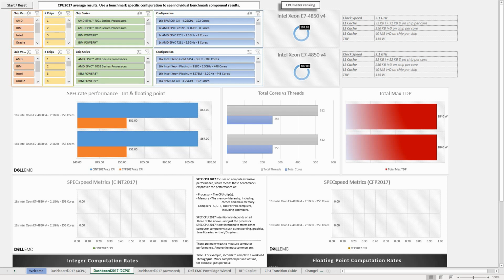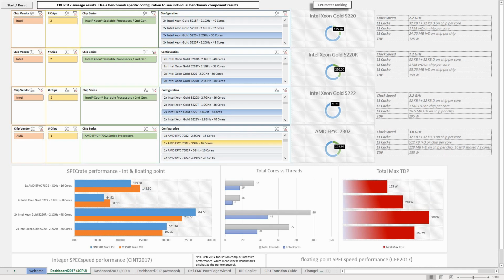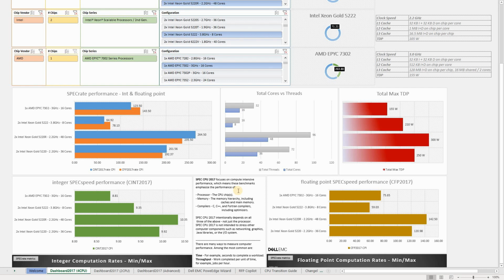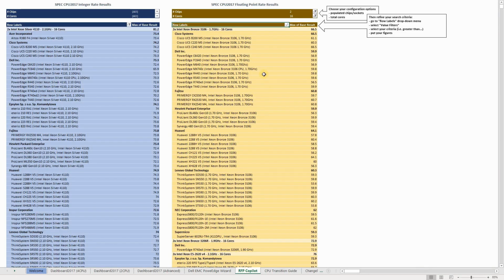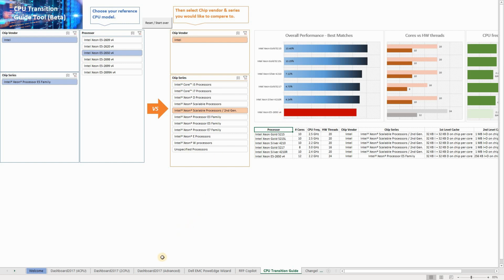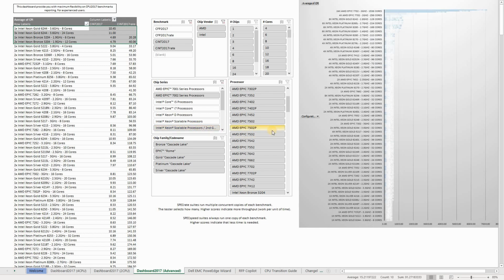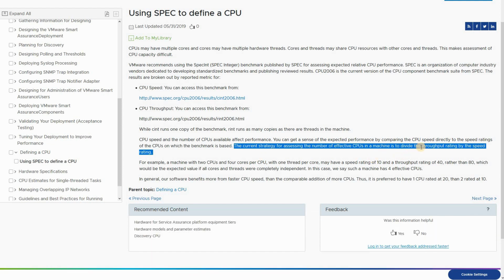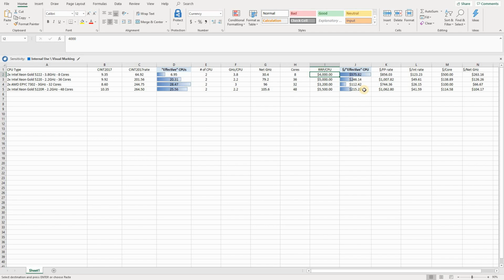An 11min TechBite on how to use SPEC CPU benchmarks to select a CPU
A quick introduction to the Dell CPUMeter spreadsheet available to DellEMC Channel partners and Dell team members, and how to use it to help select and provide a metrics based discussion with customers on the chosen CPU.

Chapters:
0:00 Introduction
1:10 CPUMeter
2:09 4 CPU Comparison
4:22 Dell EMC PowerEdge Wizard
5:17 CPU Transition Guide
6:56 Advanced CPU Selection tab
8:29 VMware ESXi "Effective CPU" using SPEC CPU benchmarks
9:16 VMware strategy for defining a CPU using SPEC
10:30 $ per effective CPU